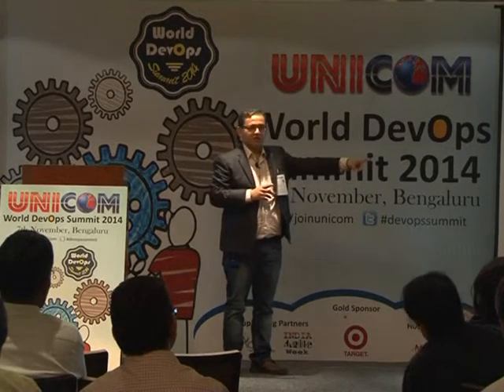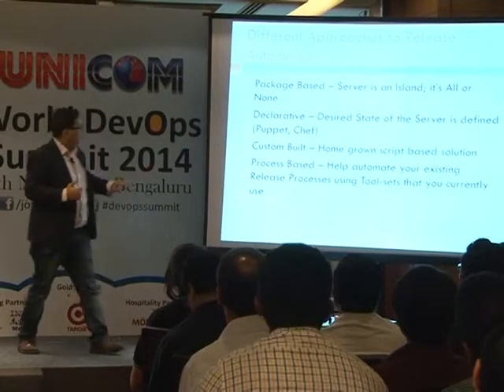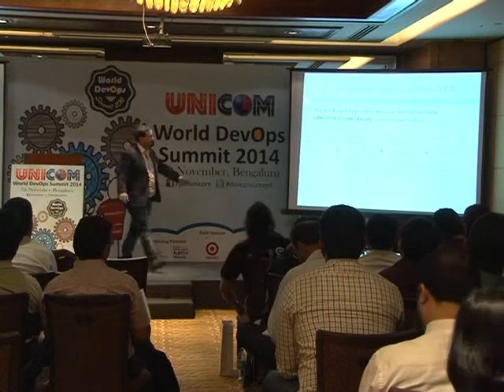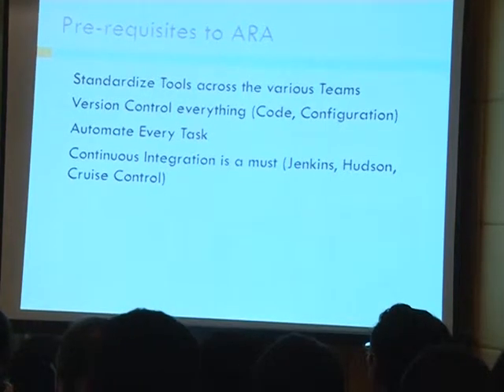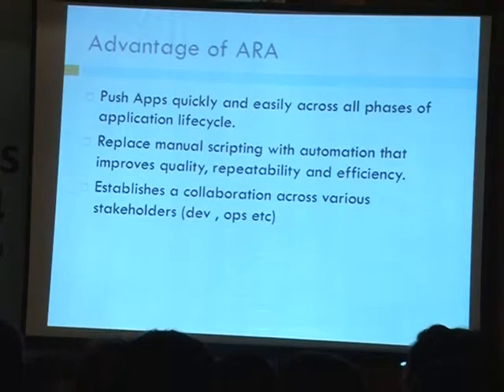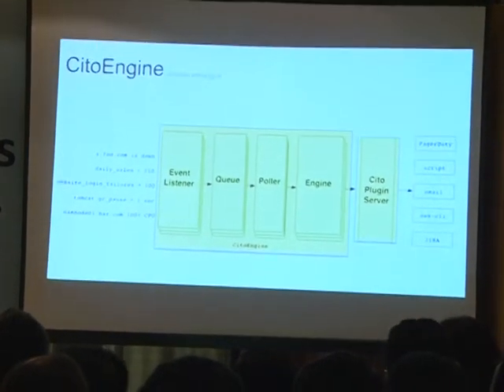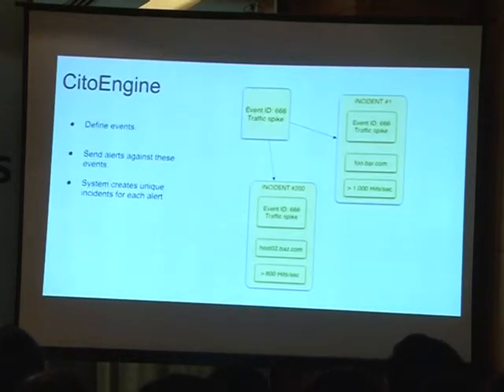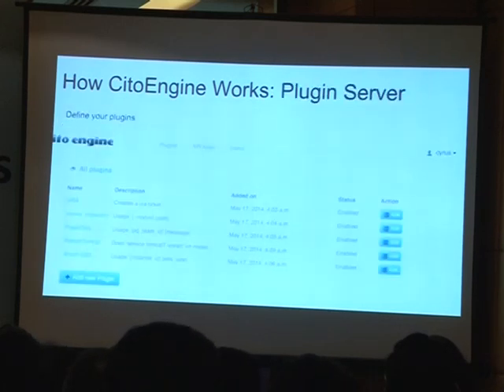World Devops Summit 2014_Bangalore